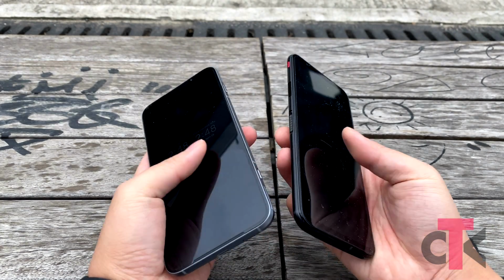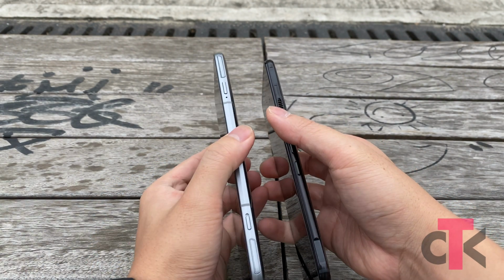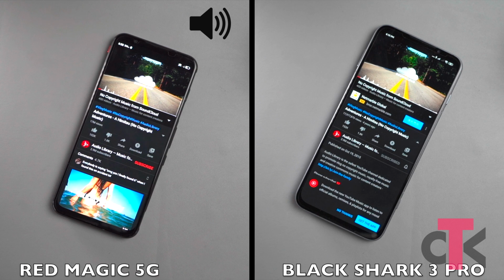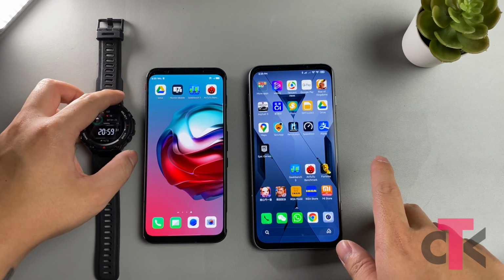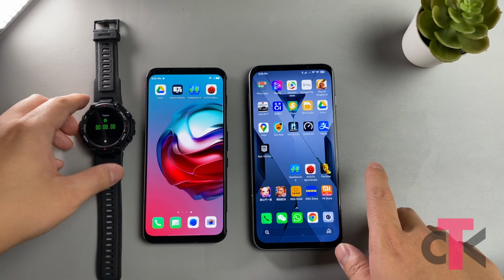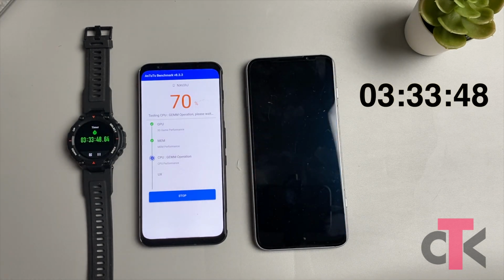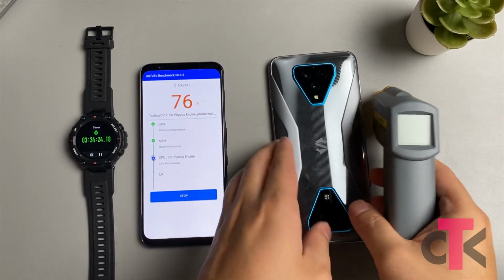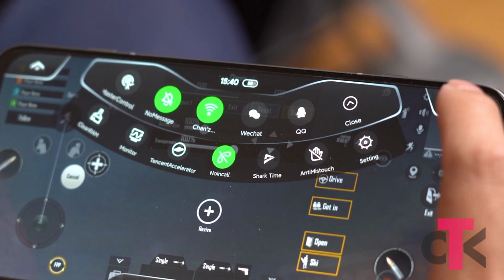Xiaomi BlackShark 3 Pro Vs Nubia Red Magic 5G Battery Drain Test - Which One You Should Get?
The BlackShark 3 Pro and Red Magic 5g are both top of the line gaming phone, in this video, I going to help you guys found out which one is the best for you!